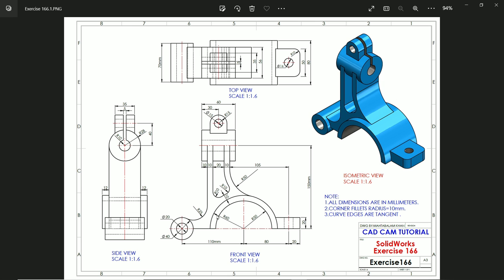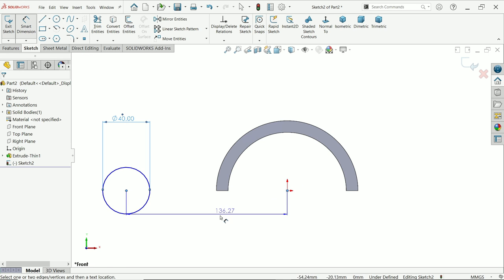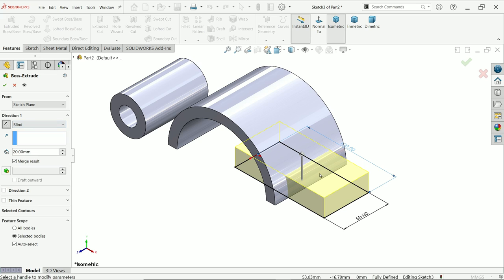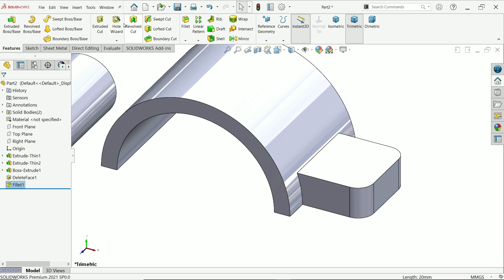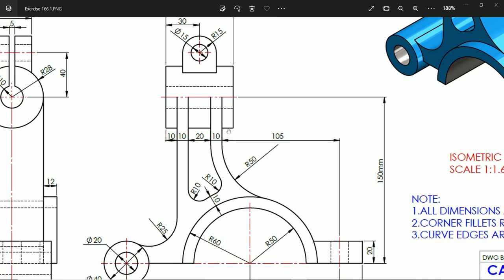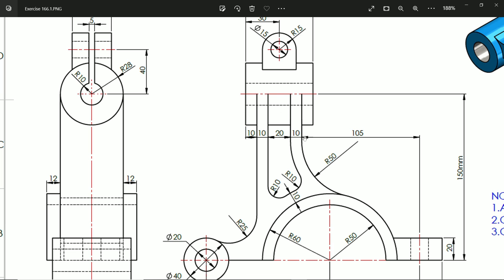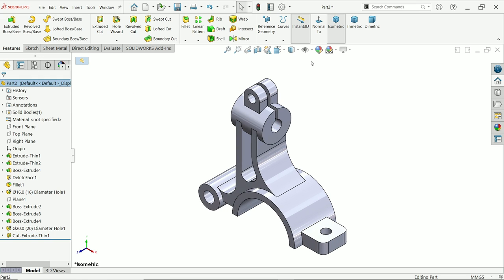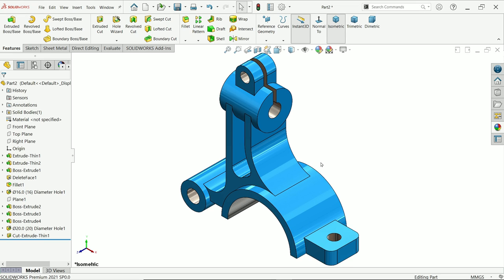Solidworks Tutorial for beginners Exercise 166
1.Extruded Boss Base
2.Extruded Cut
3.Fillet
4.Hole Wizard-Counterbore Hole
5.Plane
6.Delete Face
7.Appearance in Solidworks.